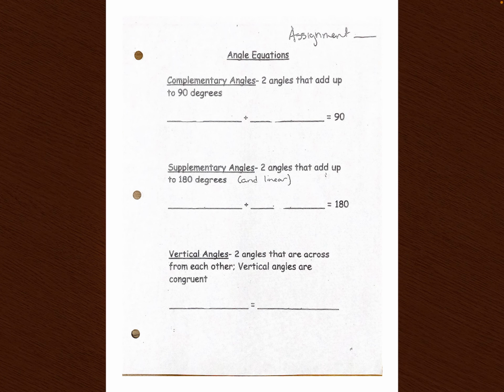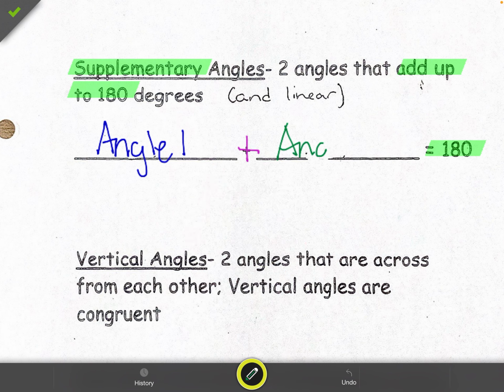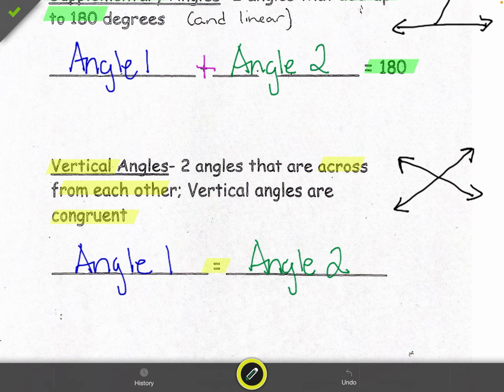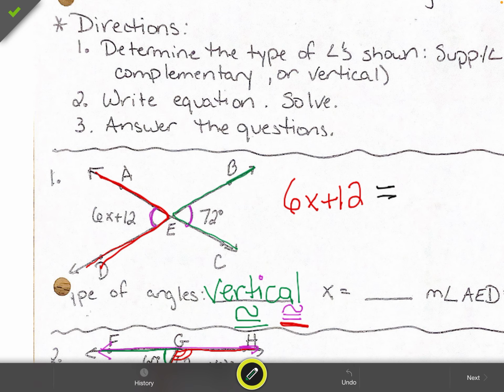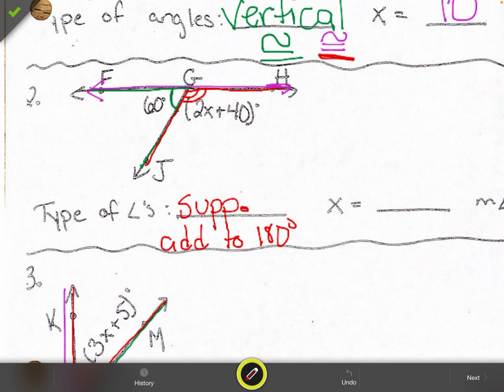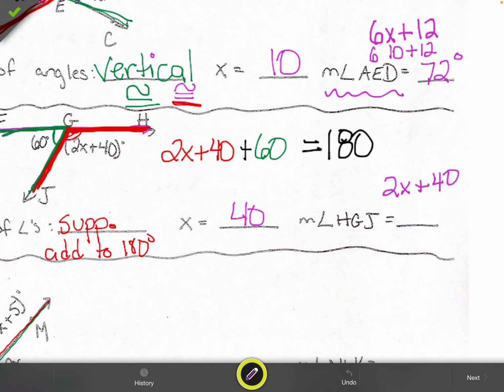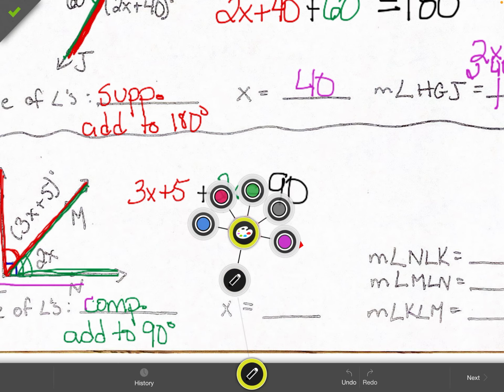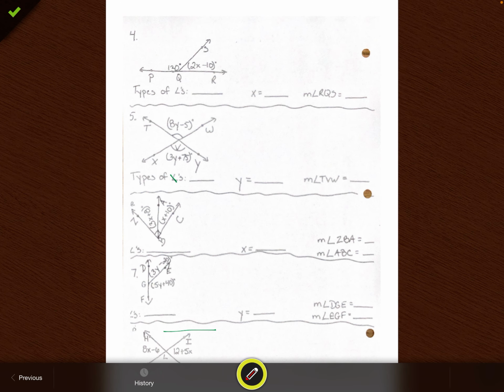September 7, 2021